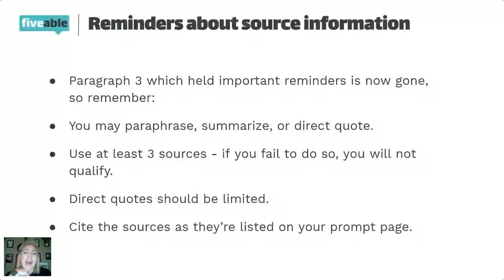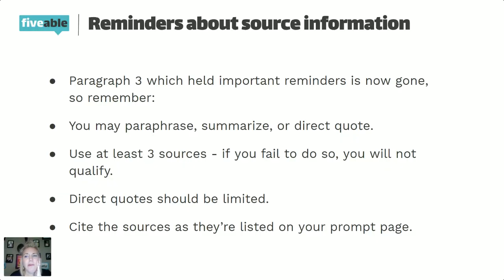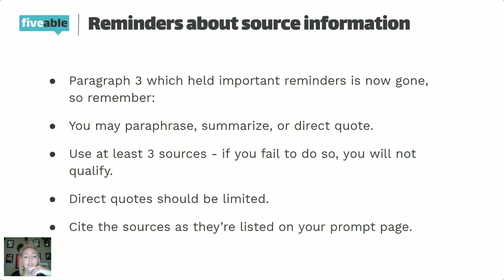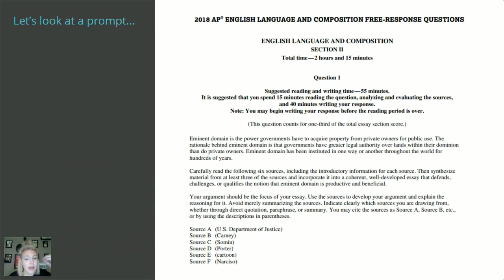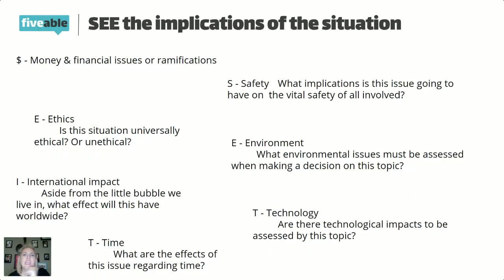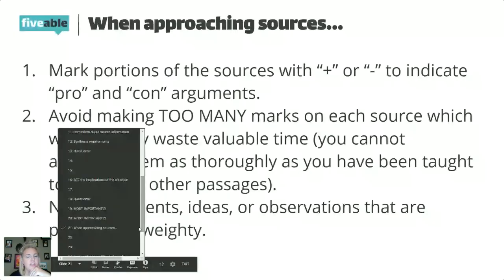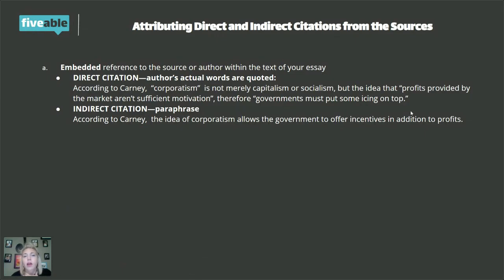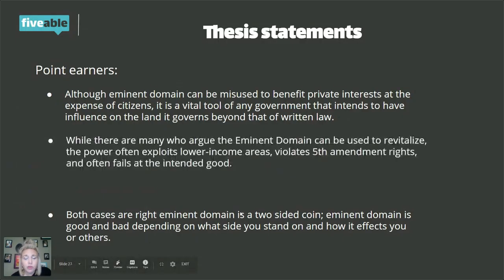AP Language - What Is Synthesis_ with Ashly Johnston (1)